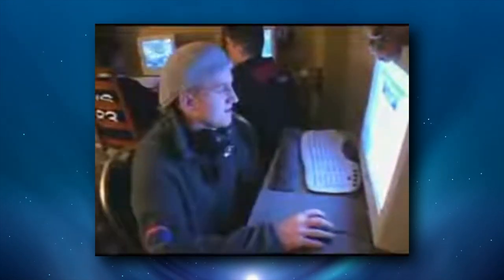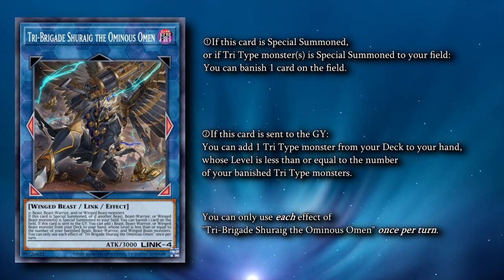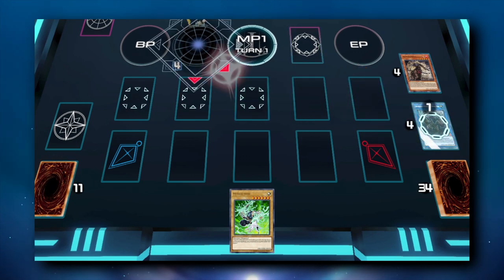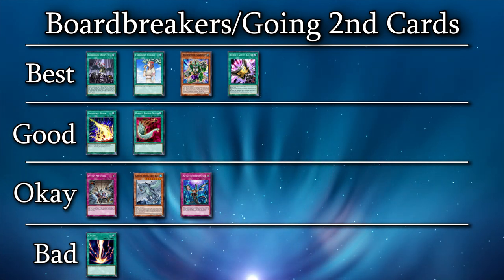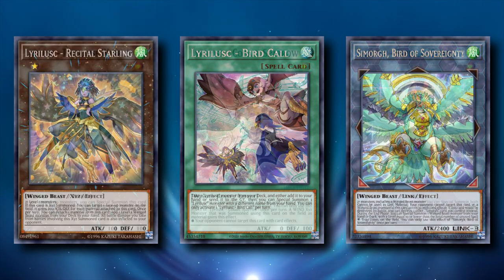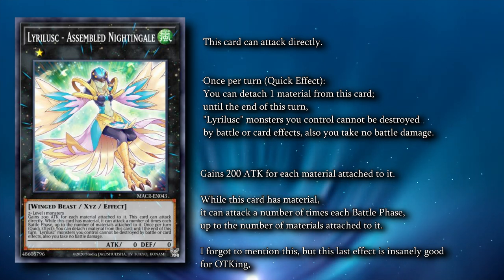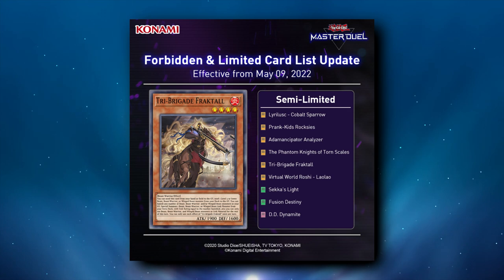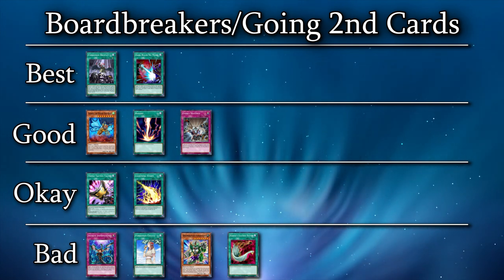Tri Brigade Master Duel Guide: Playing and Beating It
Now, you too can stop losing to Tri Brigade Zoodiac and Tri Brigade Lyrilusc with this Master Duel Guide! Or play them, up to you. This is a basic guide, as such, I don't mention a lot of niche effects or interaction. Hopefully, you get a solid idea of how this deck functions so you can discover them yourself.

Now, I can't overstate how much I had to simplify the Lyrilusc section. If you want to go really deep into how this deck combos and plays through handtraps, check out Sir Emanon's excellent guide featured

This is the second of my series that I'm gonna try to brand as 'Master Duelist', expect more guides soon. Floowandereeze and Adventure videos should be out by the time they release in Master Duel.

00:00 Intro
00:28 Tri Brigade
05:52 DPE vs Desires
06:34 Standard Tri Brigade Combos
08:21 How to Beat Tri Brigade
12:15 Zoodiac Engine
15:27 Decklists
15:41 Tri Brigade Lyrilusc
22:01 Standard Lyrilusc Combo
24:16 How to Beat Tri Lyrilusc
27:47 Outro